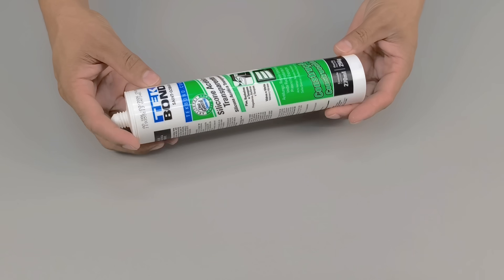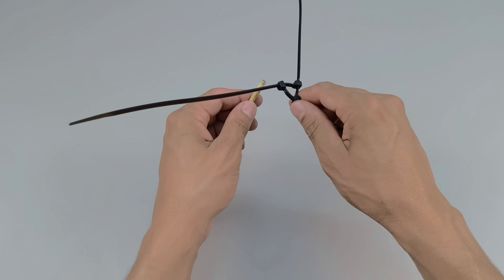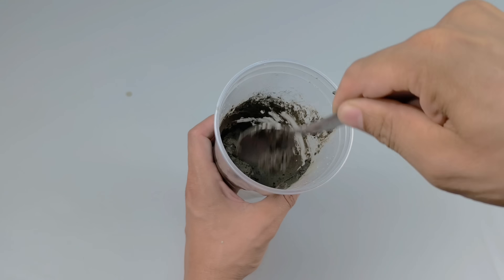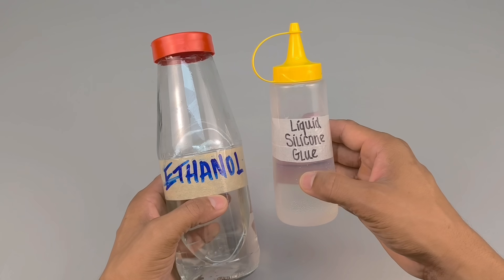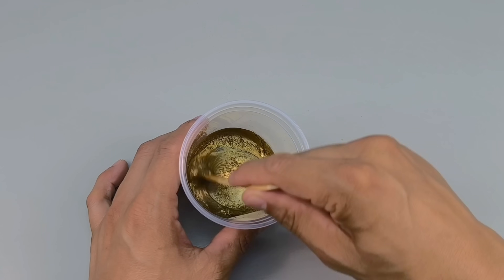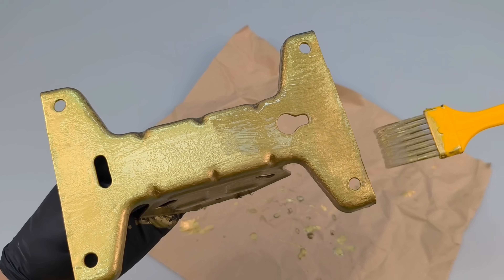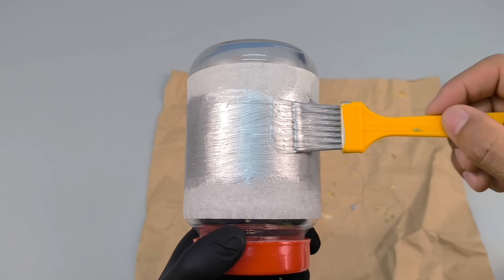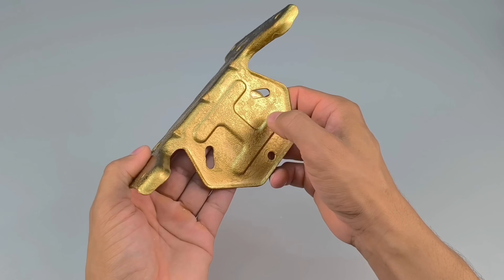Mix SILICONE with CEMENT and discover the MIRACLE that no one believed was possible!